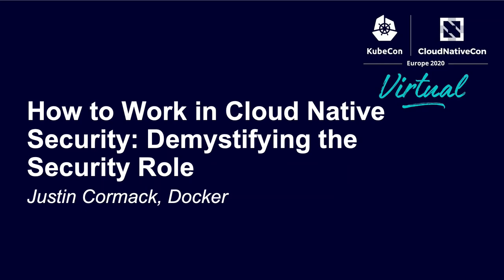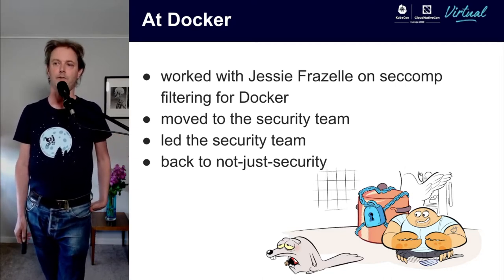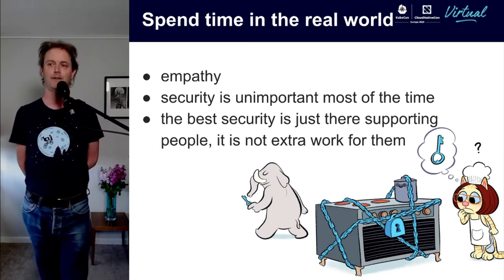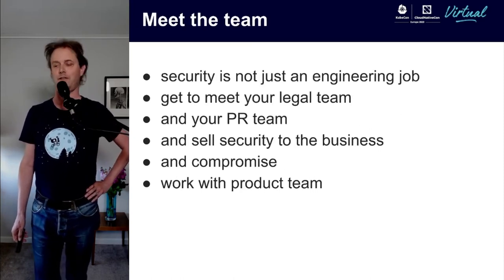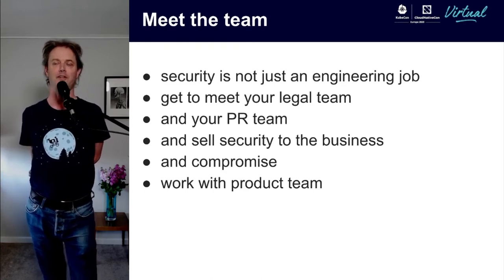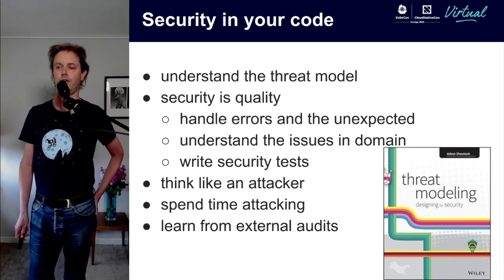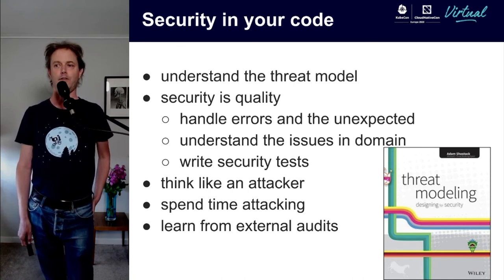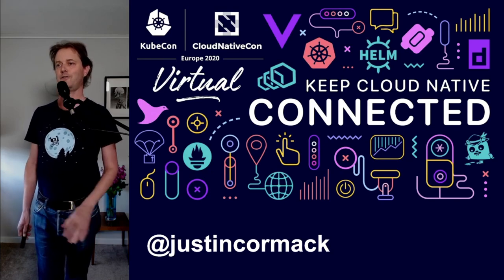How to Work in Cloud Native Security: Demystifying the Security Role - Justin Cormack, Docker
Working in security can be intimidating and the shortage of people in the space makes hiring difficult. But especially in cloud native environments, security is something everyone must own. If you’ve ever asked yourself, “what does it take to work in security in a cloud native environment? How can you move into security from a dev or an ops position? Where should you start and what should you learn about?” then this talk is for you.  Justin Cormack, Security Lead at Docker and member of CNCF SIG Security will share his personal experience gradually moving from ops to dev to security, the reasons for his transitions, and what he learned along the way. He will break down why security really is one of the most interesting and different areas to specialize in and why working in security might be for you.